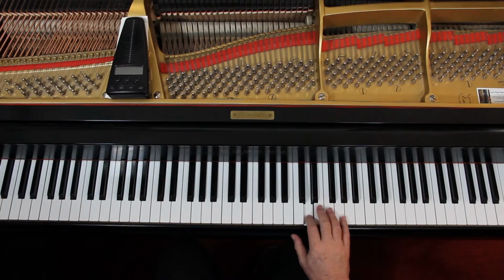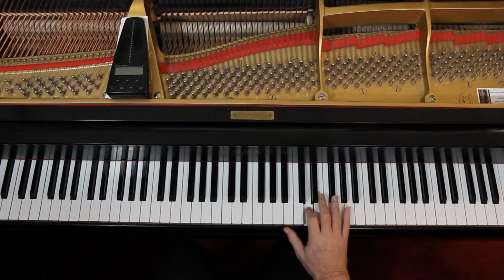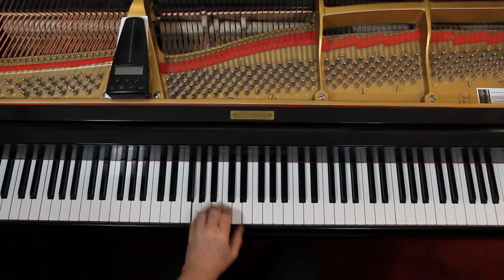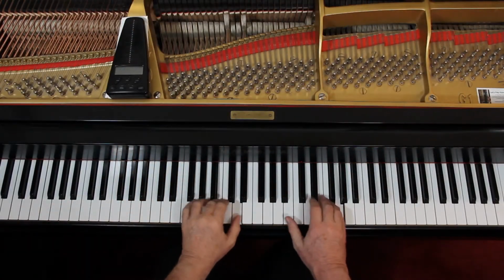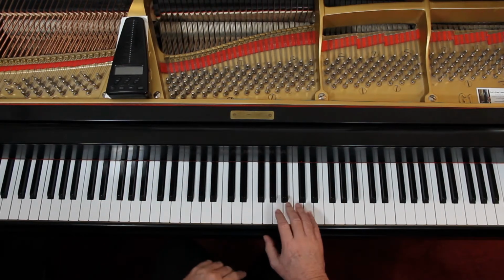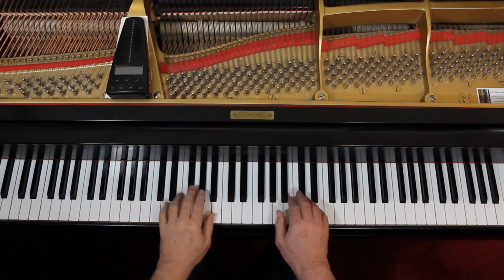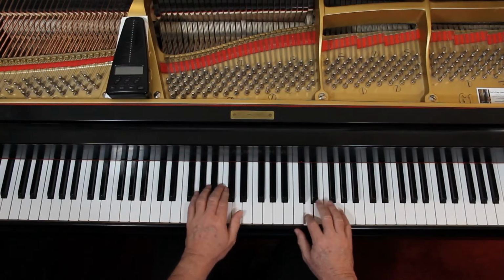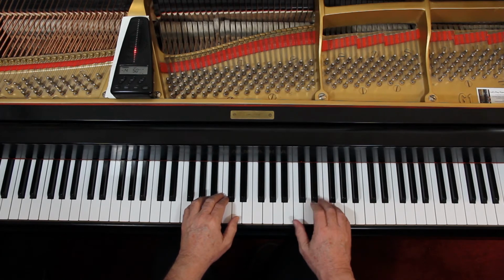Alfred's Masterwork Classics Level 3, Page 22, Sonatina in G Major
An in-depth piano lesson on how to play Sonatina in G Major in Alfred's Masterwork Classics Level 3, Page 22.
by Latour

Things to Remember - 0:00
Play with Me - 14:59

Metronome = 50